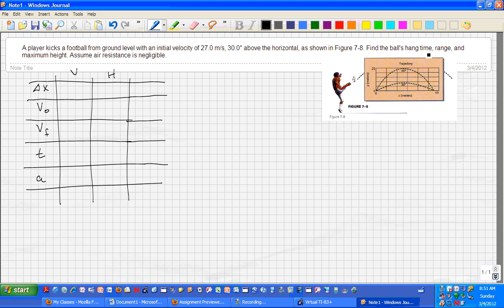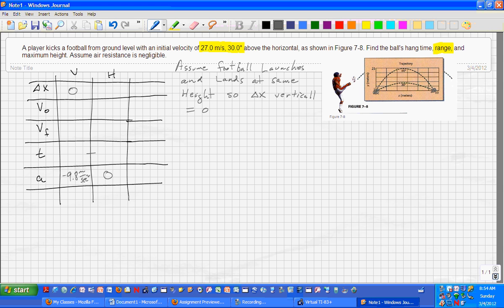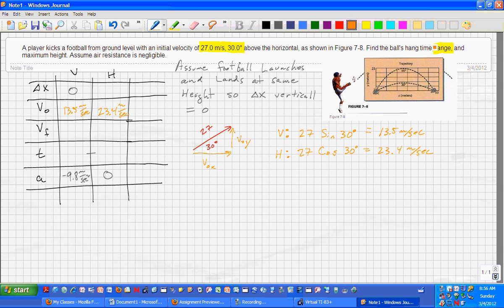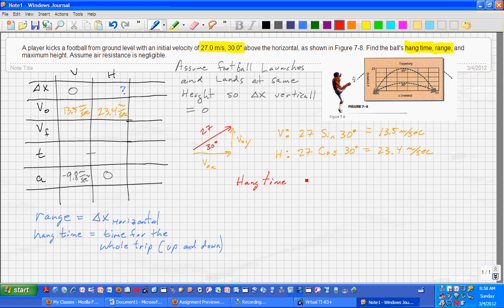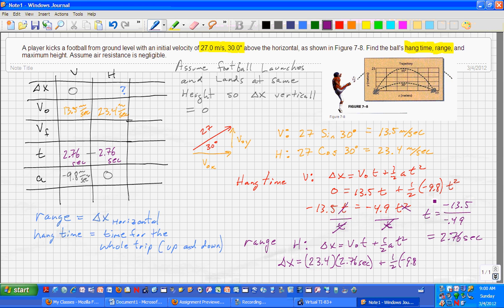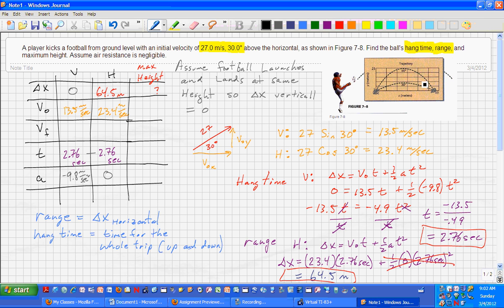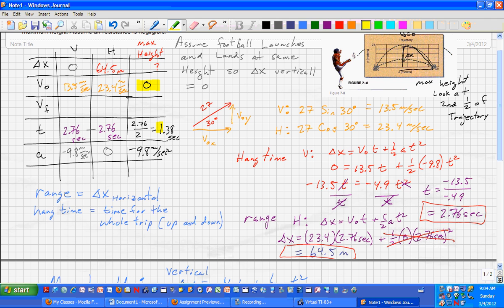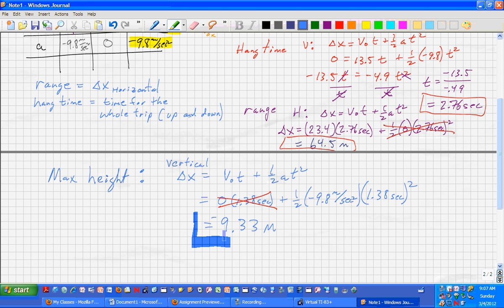Football Launched at an Angle.wmv